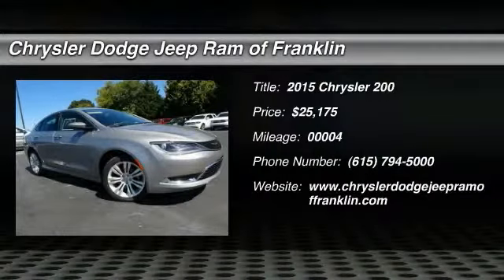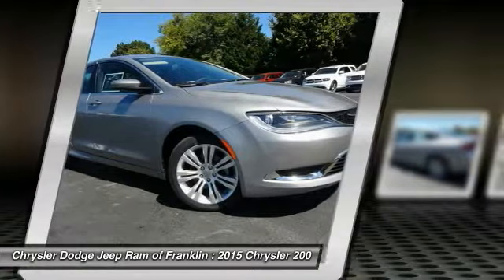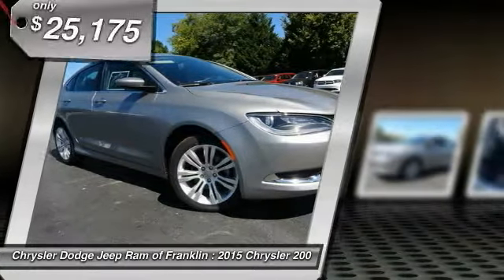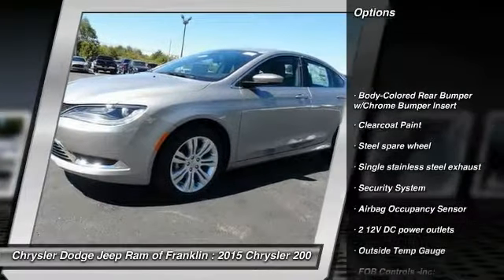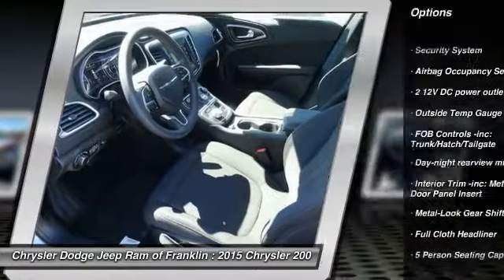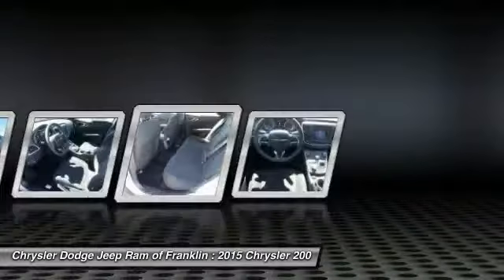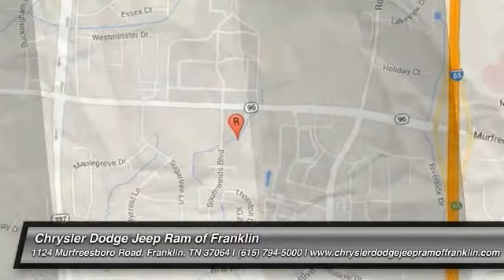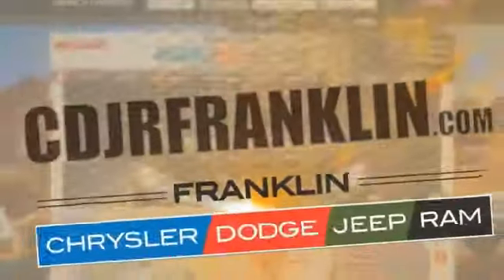2015 Chrysler 200 Franklin TN N563666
2015 Chrysler 200 Limited FWD